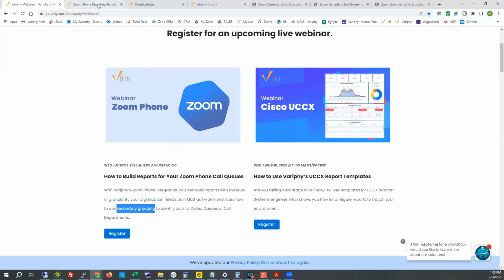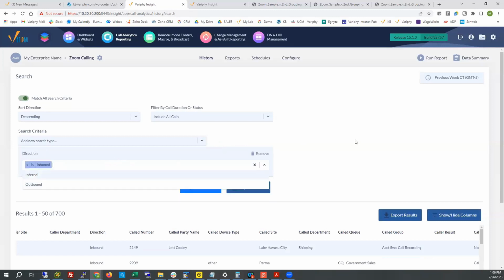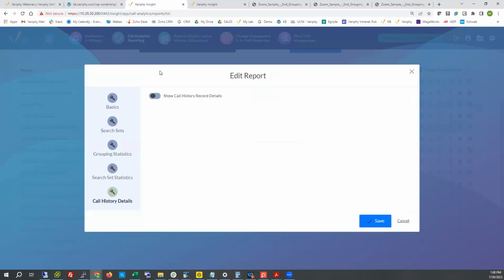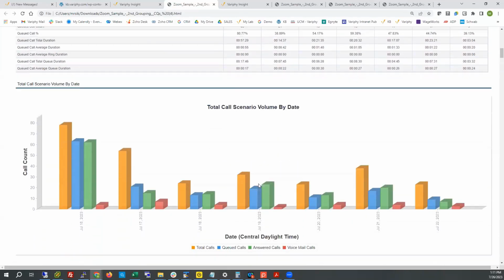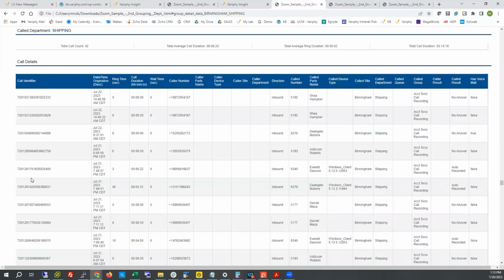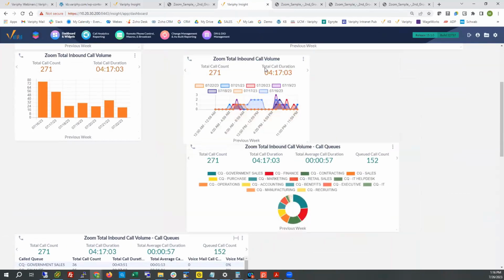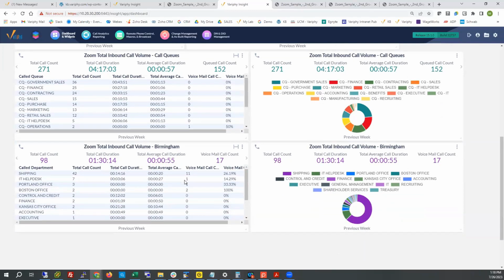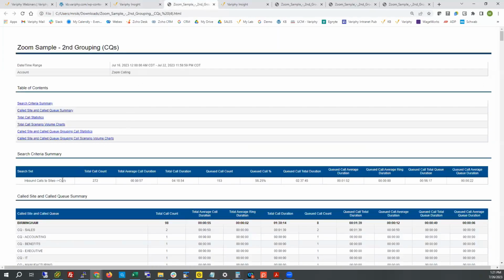How to Build Reports for Your Zoom Phone Call Queues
With Variphy’s Zoom Phone integration, you can build reports with the level of granularity your organization needs. Join Matt as he demonstrates how to use secondary grouping to identify calls to Called Queues or Call Departments.